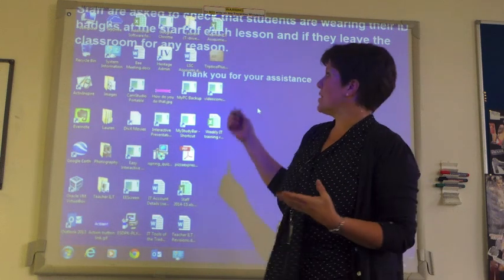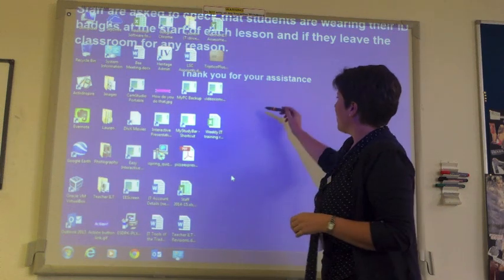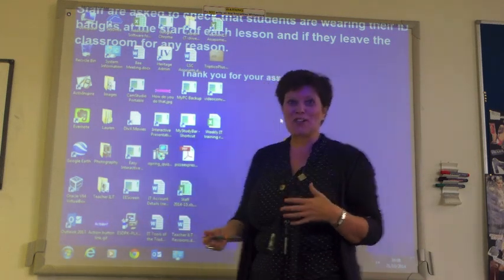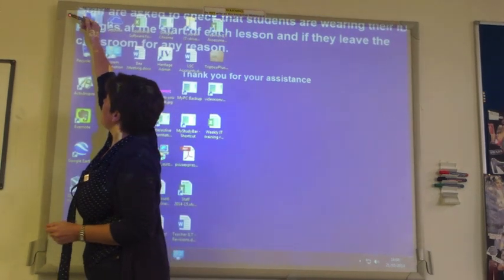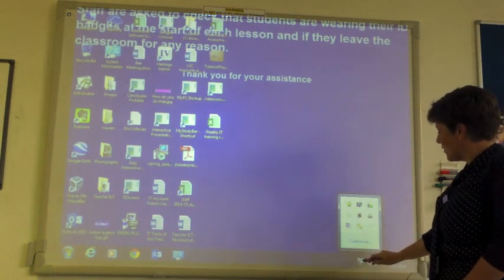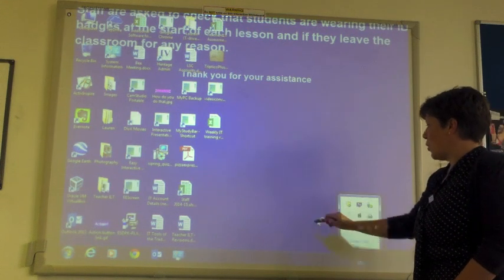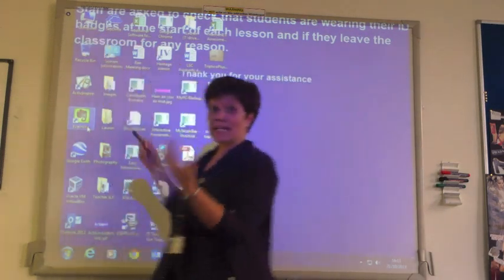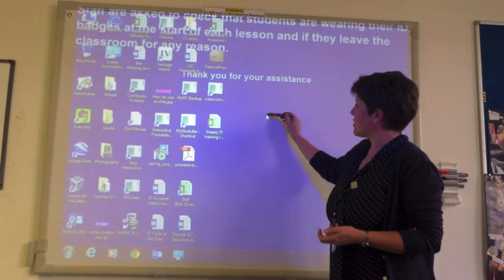Promethean board - how to calibrate (align) the board